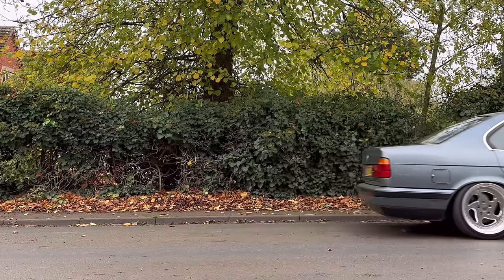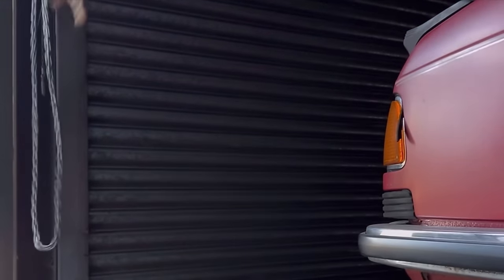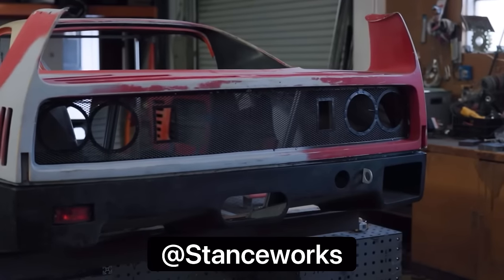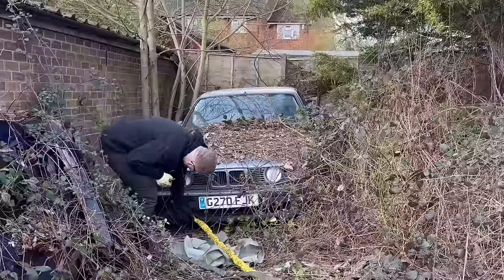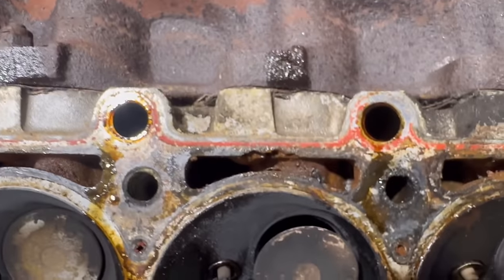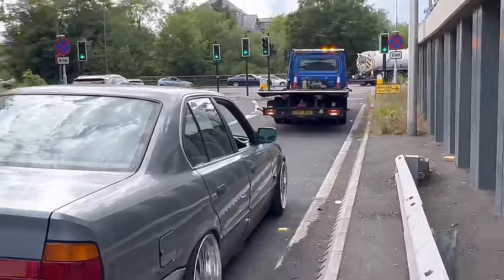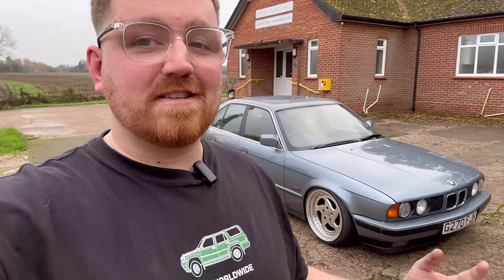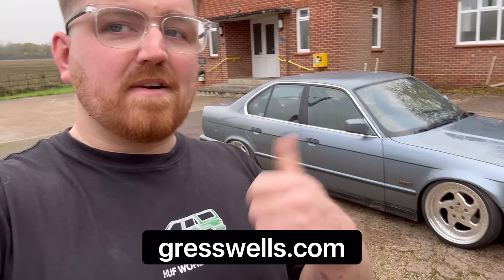THE STORY OF THIS £10 BMW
I pulled this Abandoned BMW E34 out of a bush Then drove it Across Europe.

in this episode i explain the exact story of on my journey up to owning it, and also the journey of the bmw itself, After all the stress and set backs! it’s a fantastic car and you could own this very car yourself!

V I D E O S  TO  W A T C H  N E X T